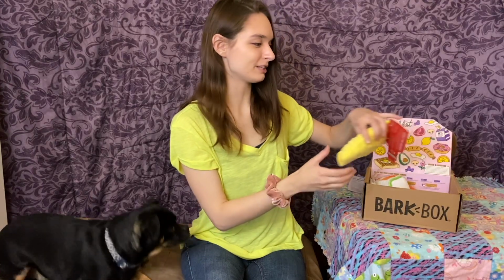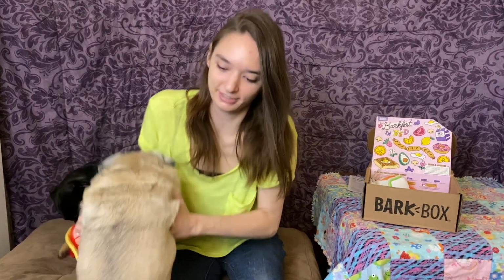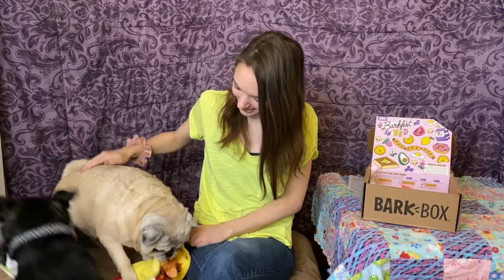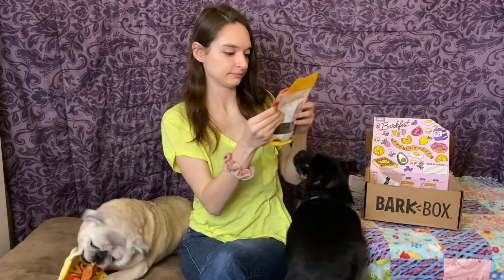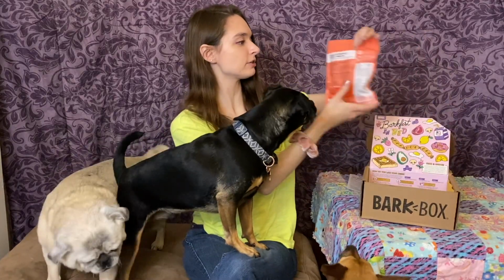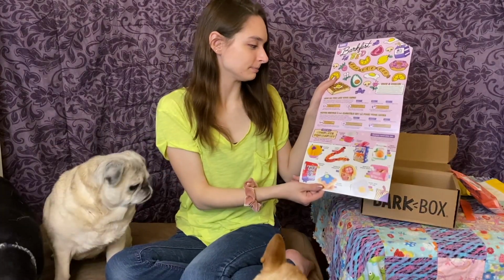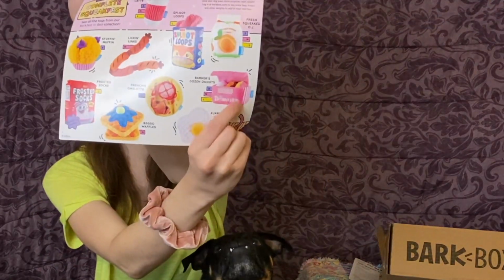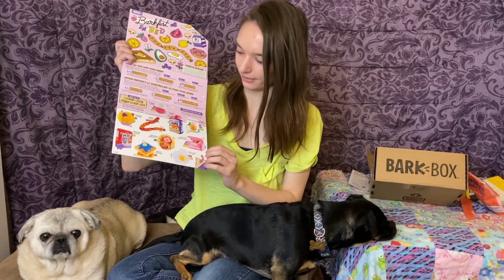BarkBox Unboxing / May 2021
I unbox the May 2021 BarkBox!

If you'd like to send me something to review on my channel, or you wanna send me snail mail: